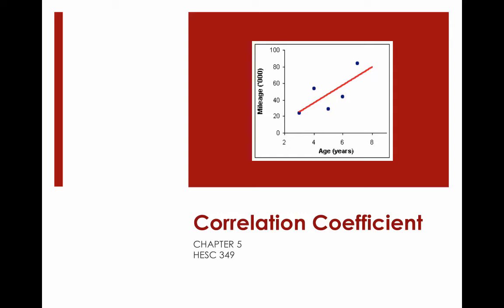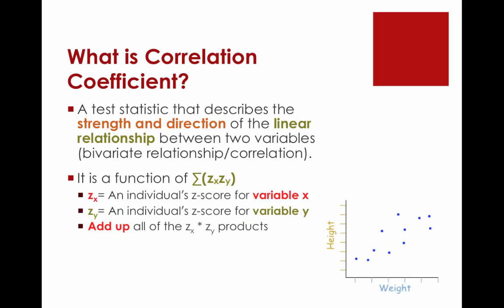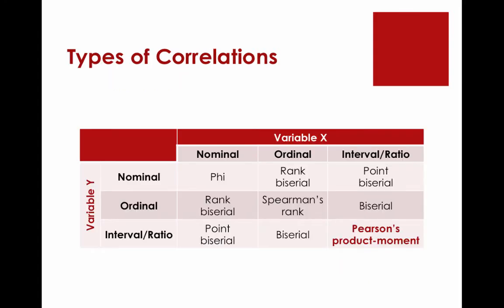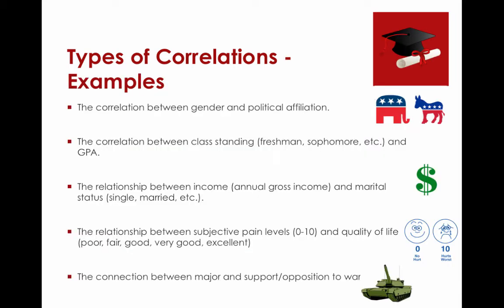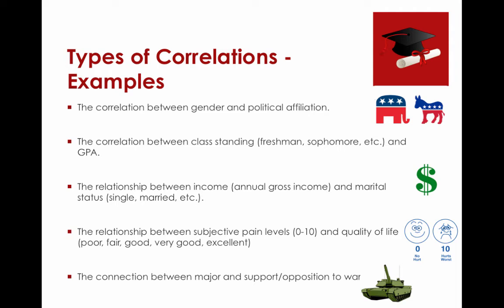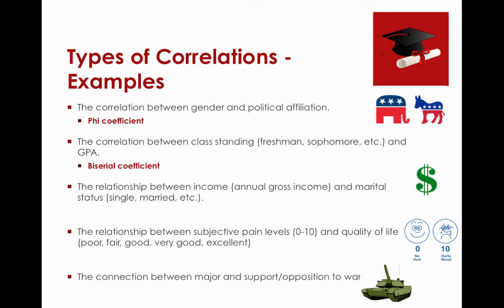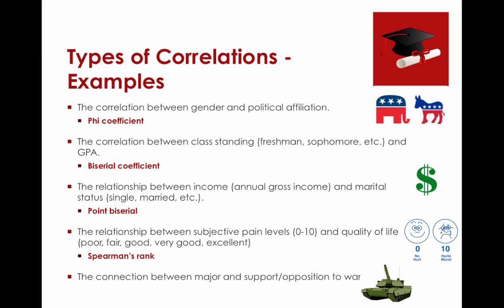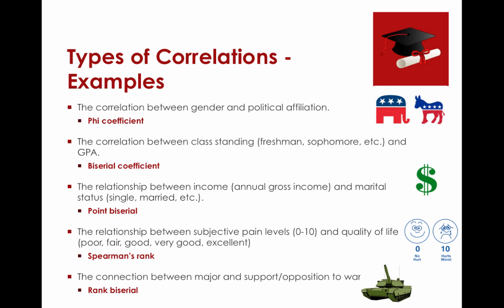HESC 349 Ch 5 Part 1 Video